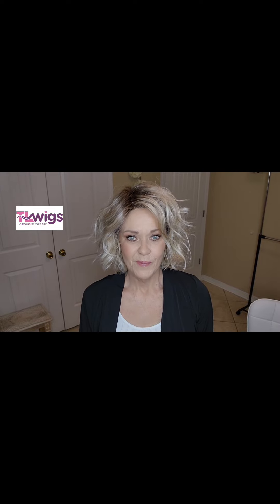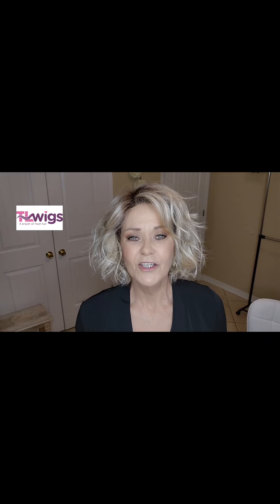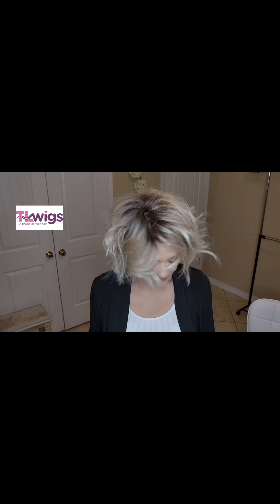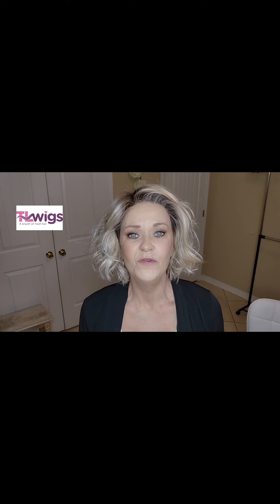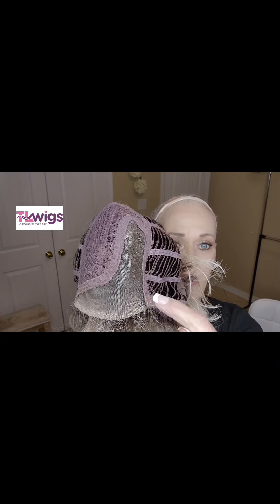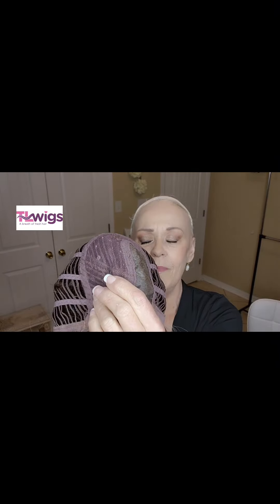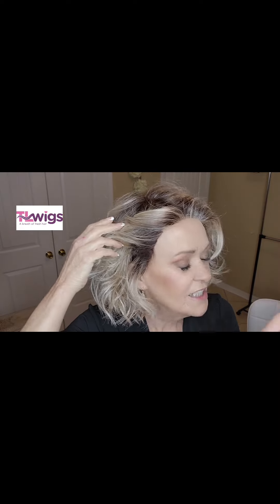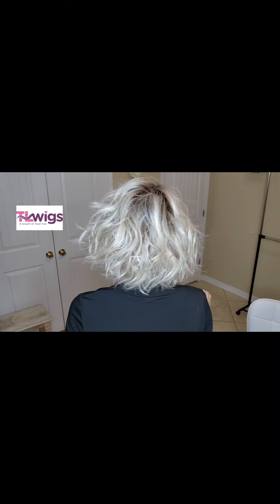Wig review. Belltress BONBON in butterbeer blonde.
featured in the video is BELOW⬇️

My measurments Circumference 22in
Front of hairline to nape of neck o er top of the head 12.75in

✨️Please join our private Facebook group ,TL Wigs, aupport,inpiration,and education